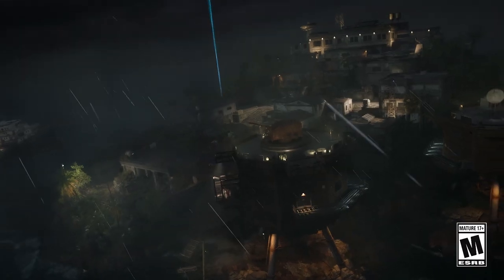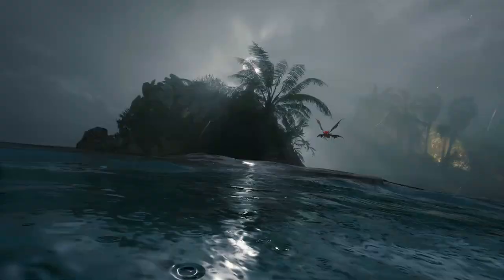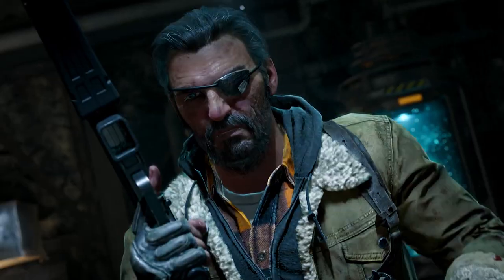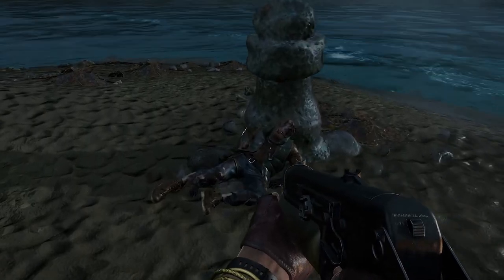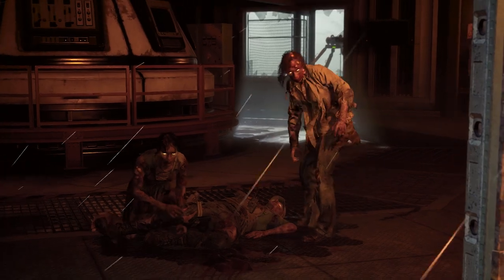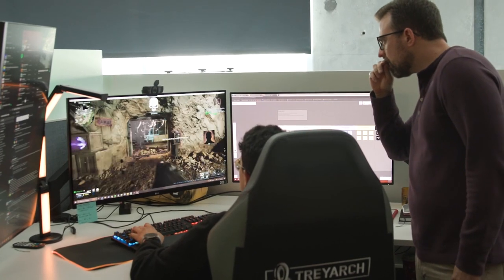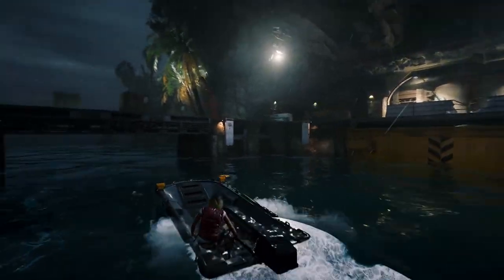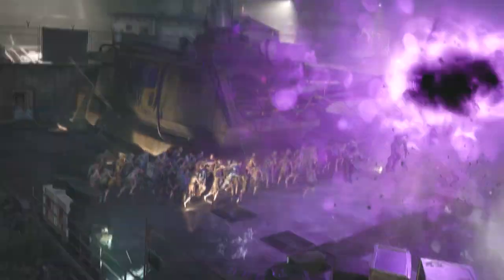Black Ops 6 Zombies - Terminus Gameplay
Welcome!
Throughout this channel I will be posting a variety of videos from gaming to real life, I will be uploading videos of games I enjoy including, Call of Duty, GTA, Minecraft, Elden Ring and many more.

Gaz x

- Extra Tags -